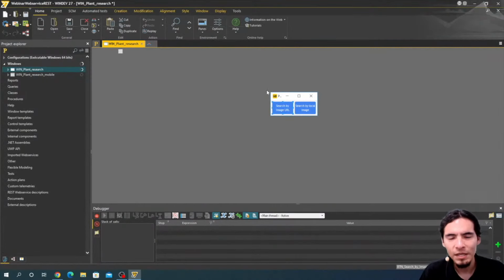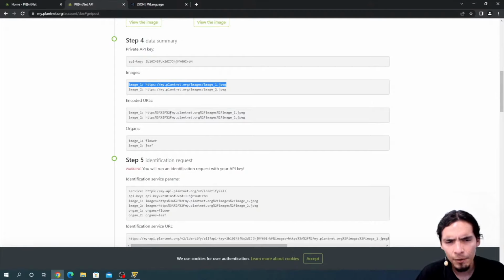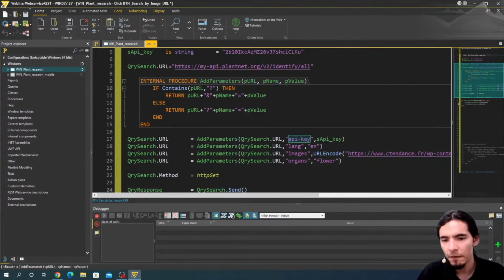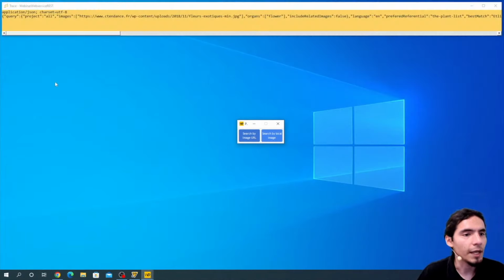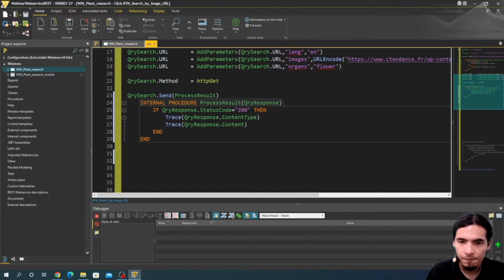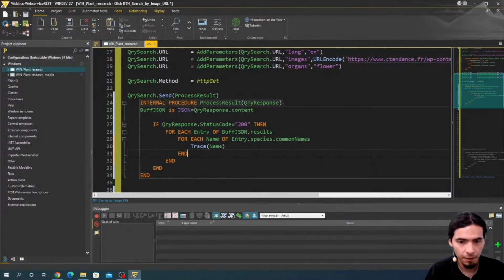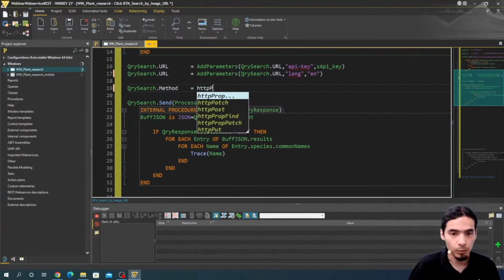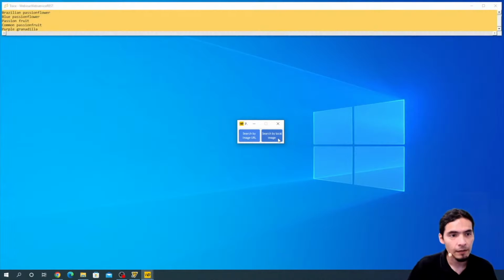How to consume a REST webservice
In this session, we will see how to consume a REST web service, send files using the POST method, call the web service asynchronously and get and deserialize the returned JSON content.